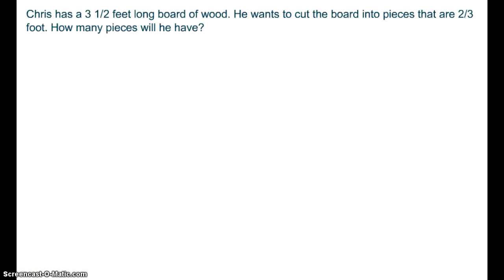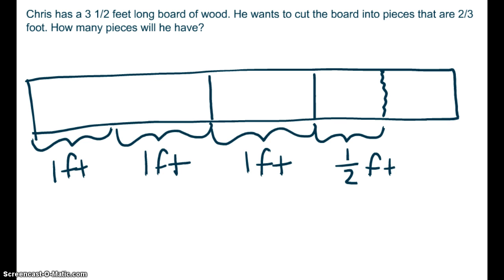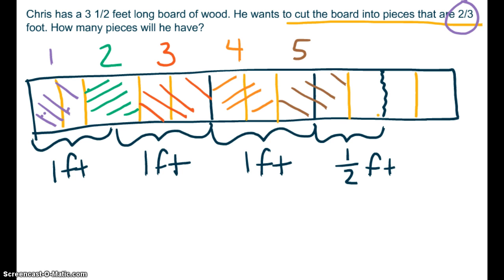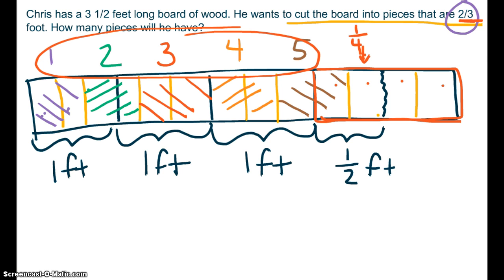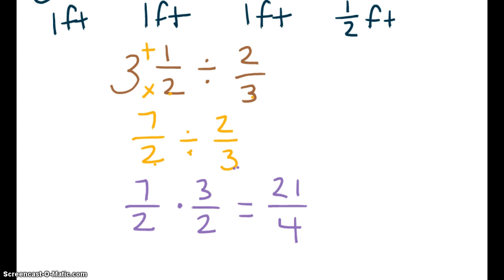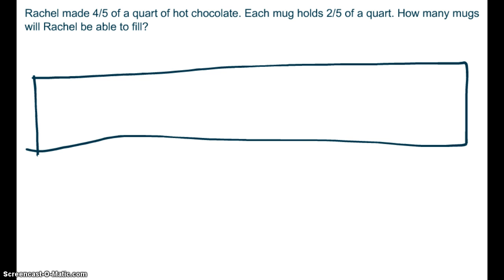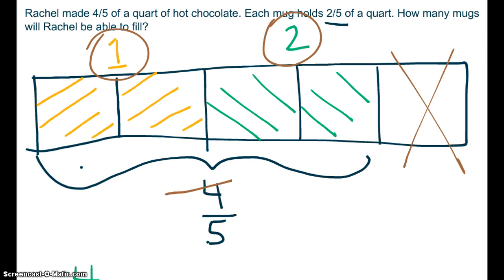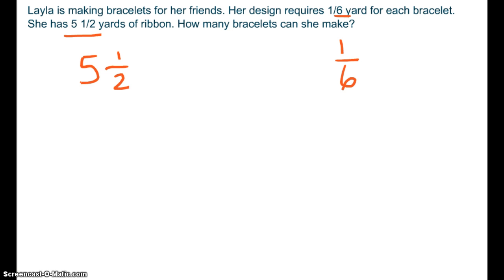Dividing with Fractions